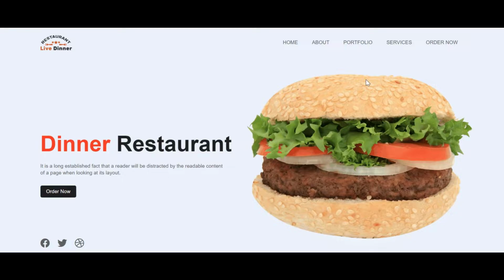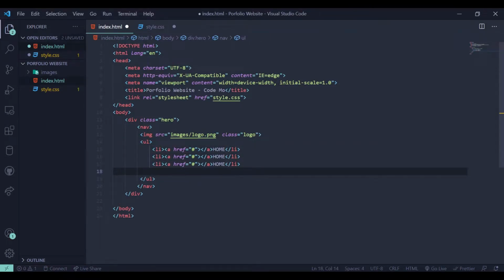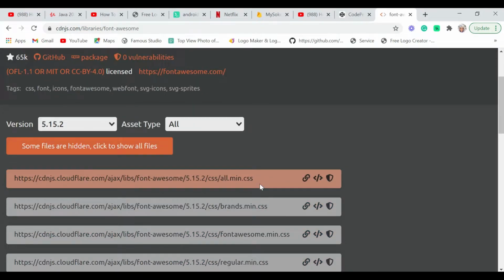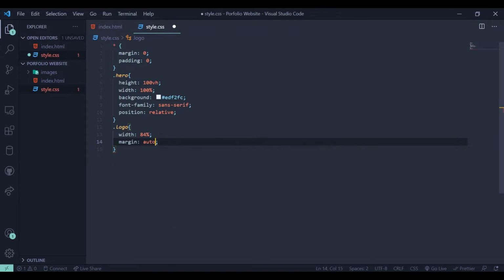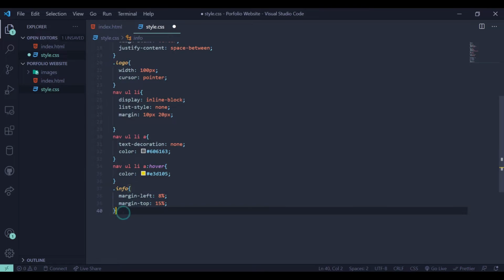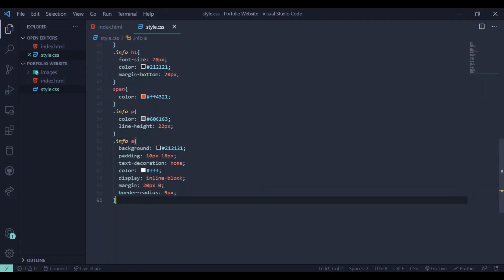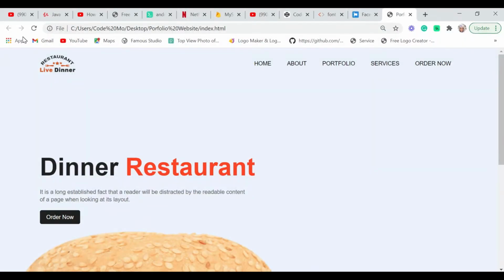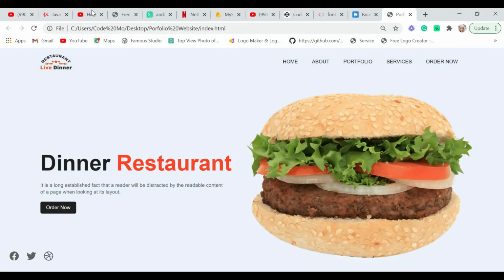How To Create A Portfolio Website Just using HTML And CSS | Pure HTML And CSS 2021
Learn How To Make Portfolio Website Using HTML And CSS Step By Step |
In this video, you will learn to make a Restaurant website template using HTML, CSS step by step.